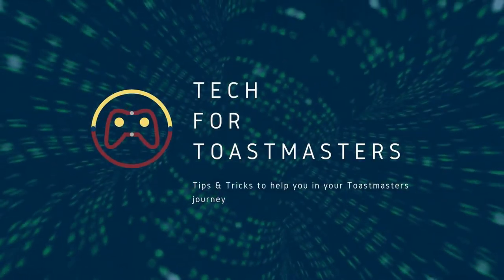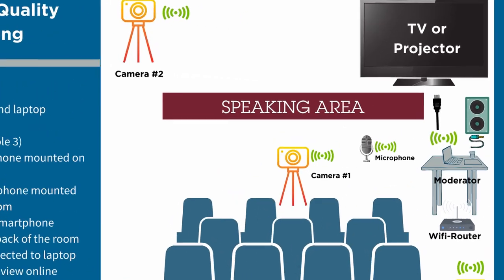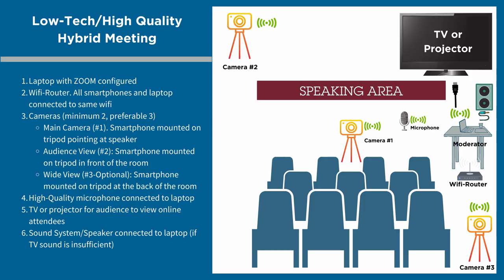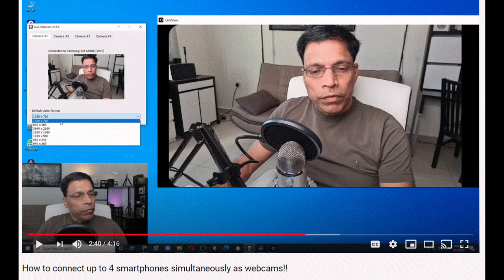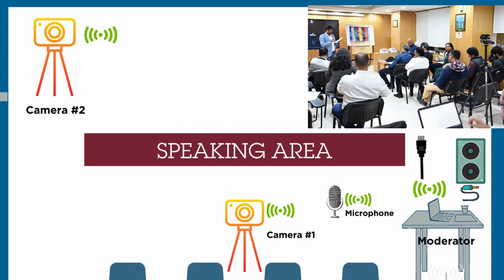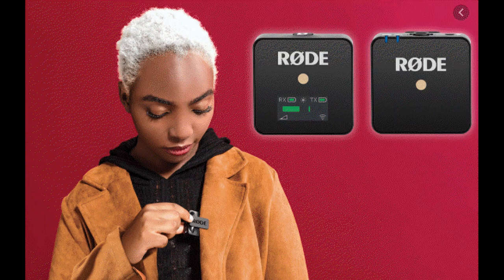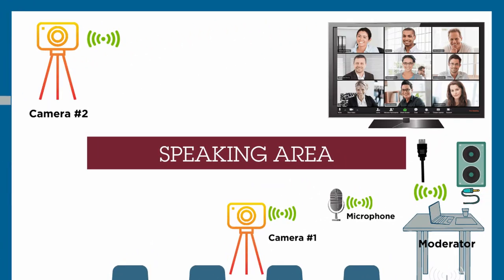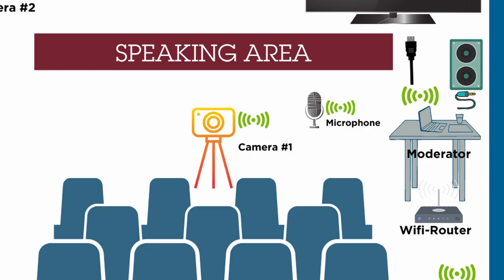Create hybrid Toastmasters ZOOM meeting using low-tech equipment and free software.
This video explains how to use multiple smartphones as webcams and to use available tools and free software and apps to create a high-quality hybrid meeting where some attendees meet at a physical location while the rest join the meeting online.

Iriun software and apps for converting smartphone as webcam